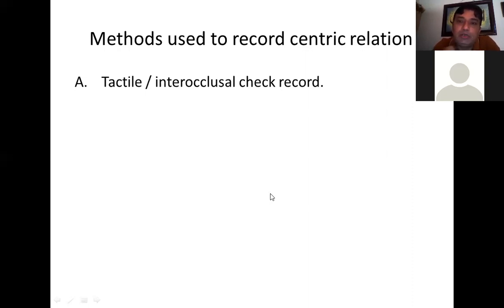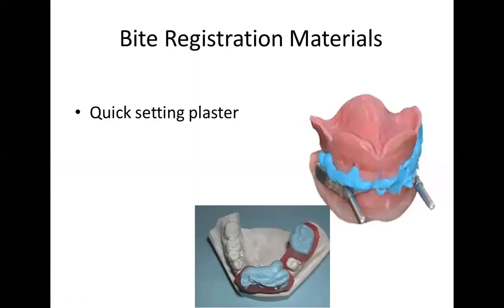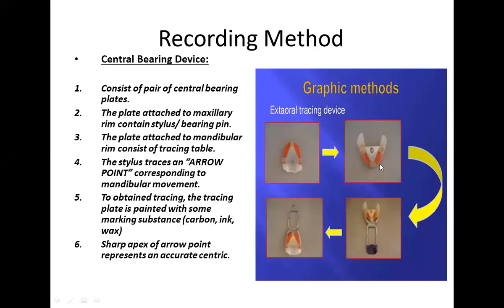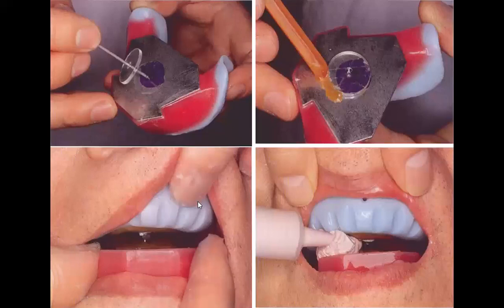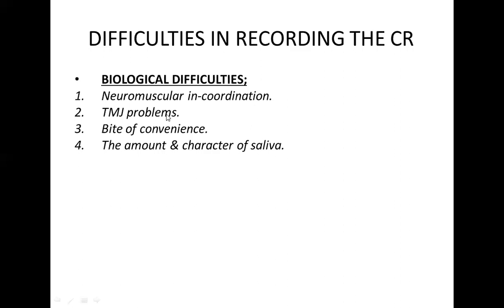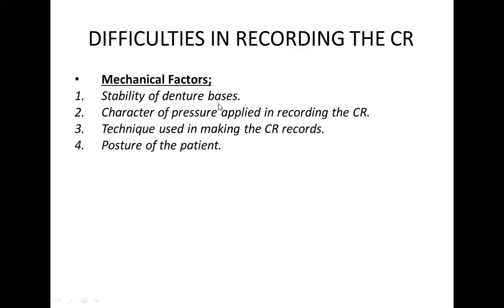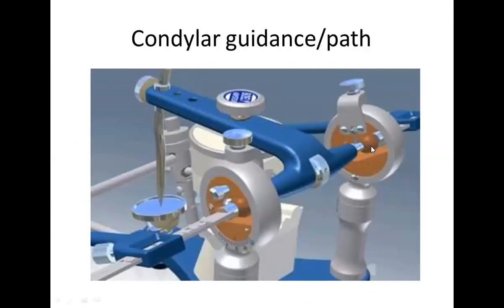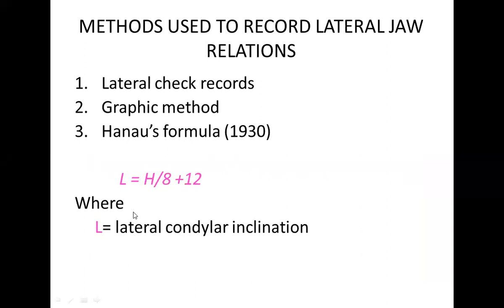horizontal jaw relation3